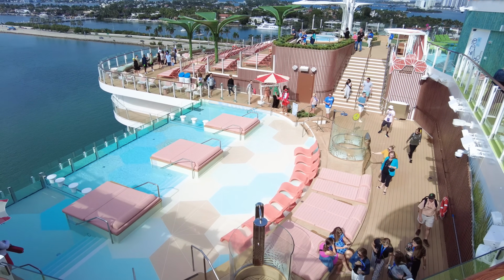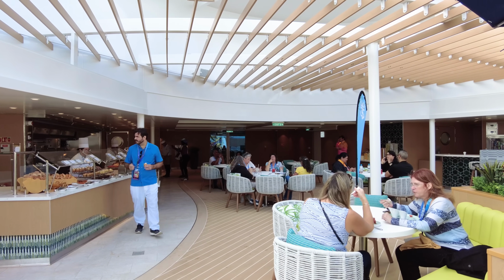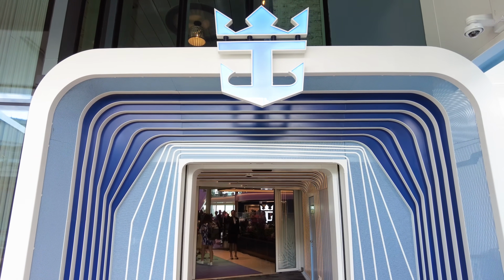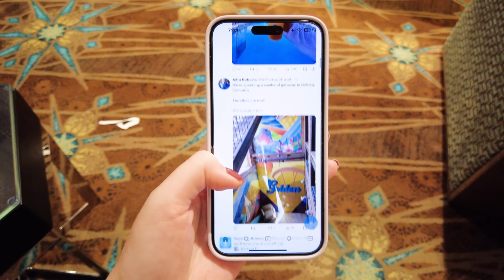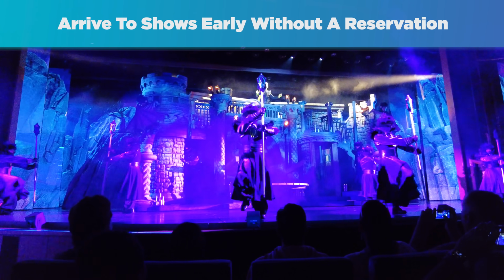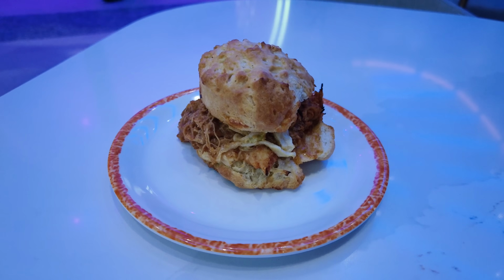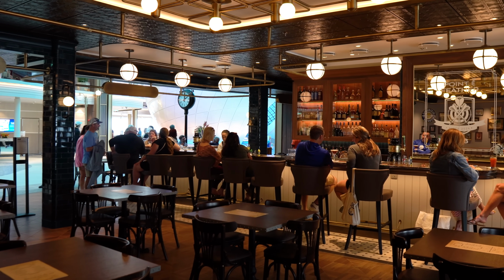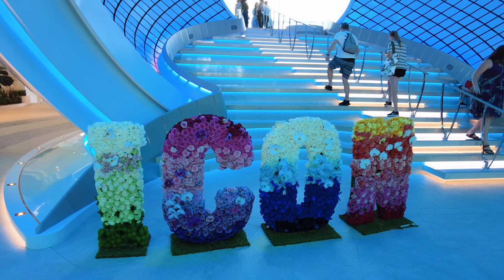Icon of the Seas Tips & Tricks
Ready to sail on the world's biggest cruise ship, Icon of the Seas? Royal Caribbean's new ship is amazing, and I have the top ways to make your Icon cruise even better.